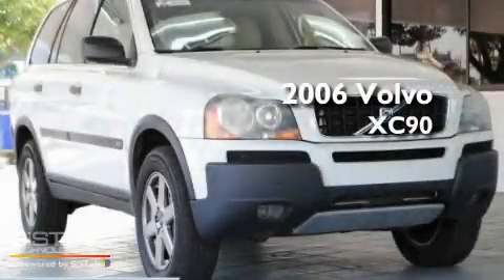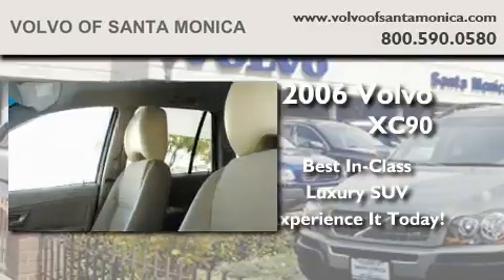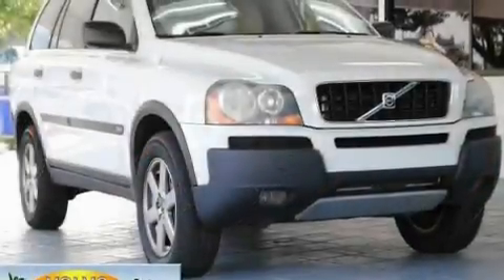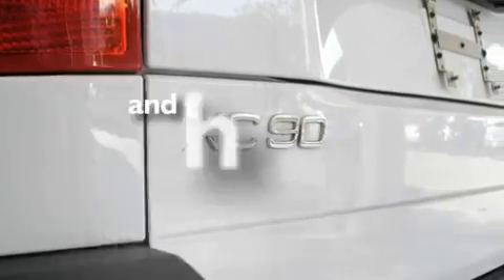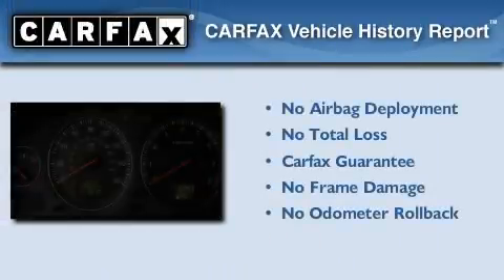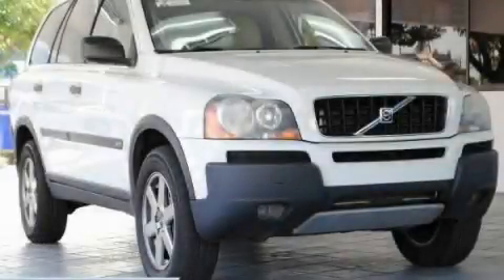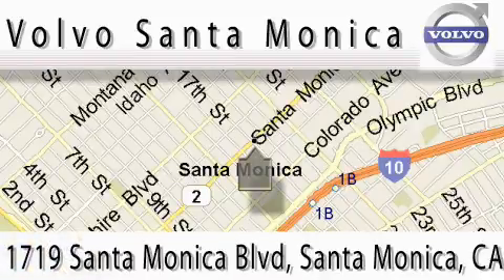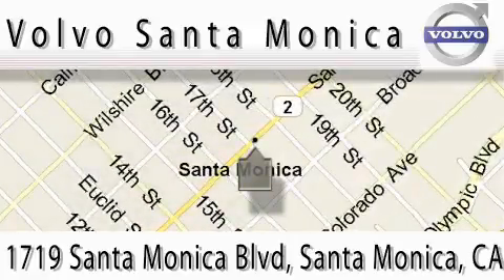2006 VOLVO XC90 Santa Monica CA 90404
Year: 2006
 Make: VOLVO
 Model: XC90

 Trans.: Automatic
 Exterior: White
 Miles: 62,637
 Interior: Gray

 Preowned 2006 VOLVO XC90 Santa Monica CA